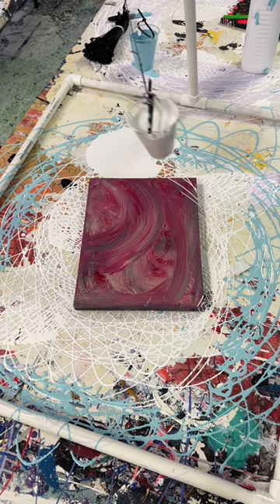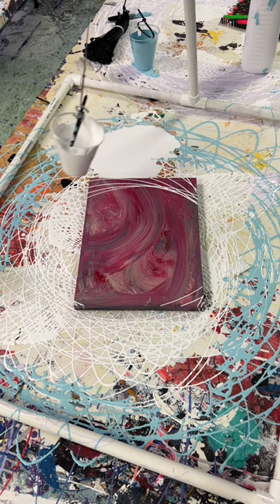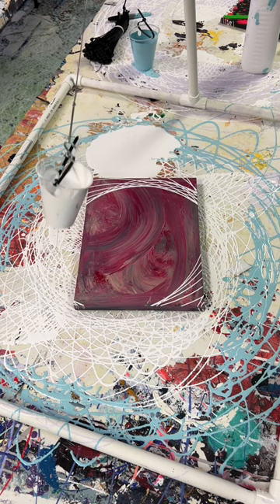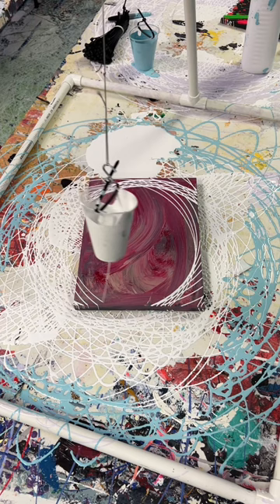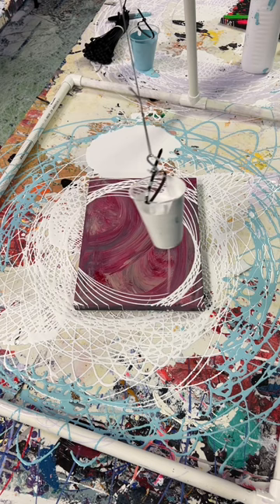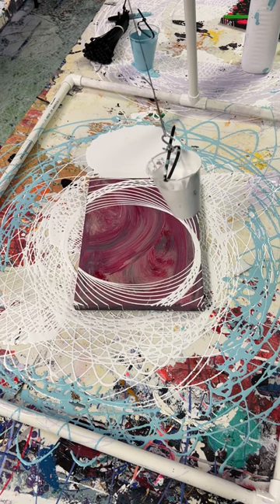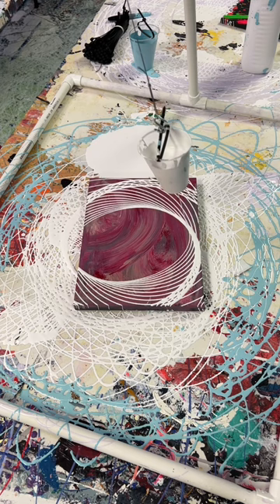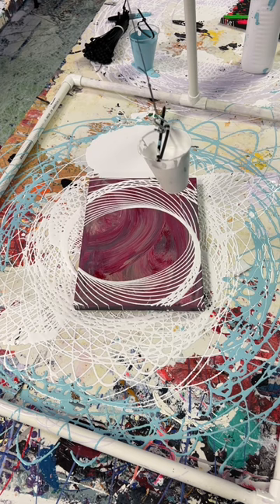Do u like the background of this piece?Trying out some interesting variance to my normal solid color